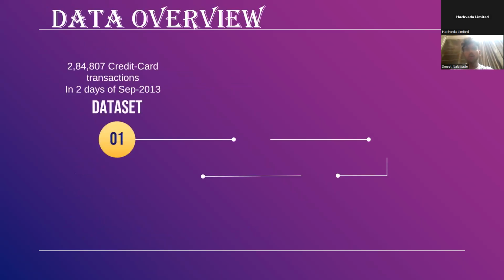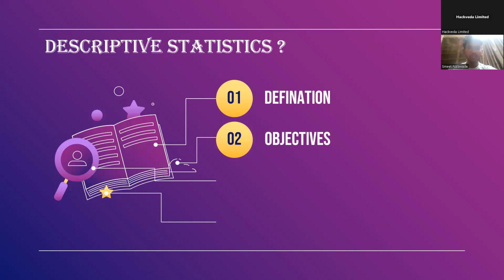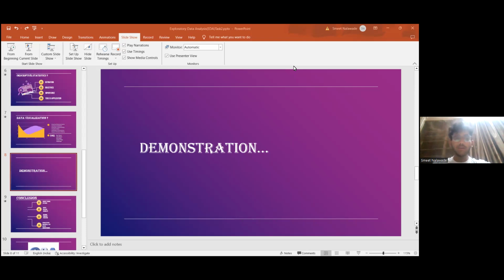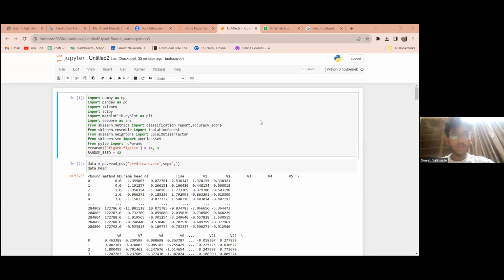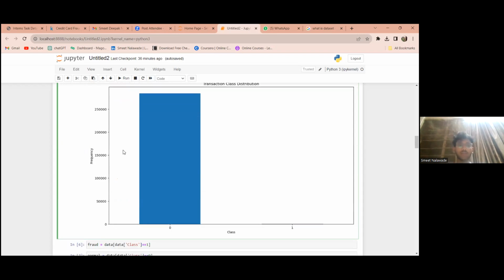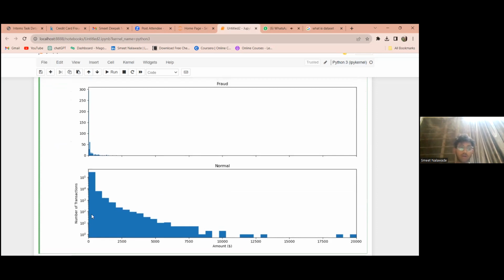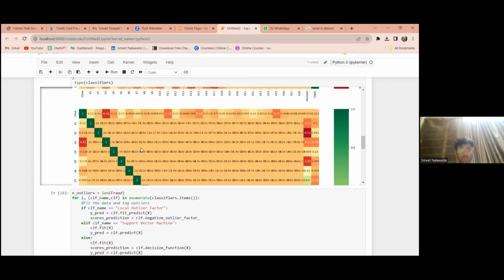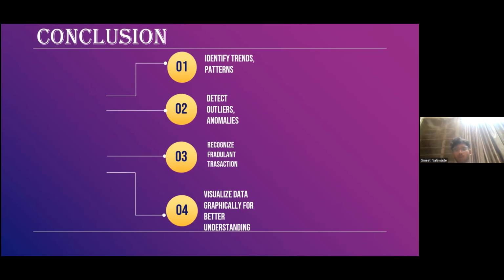Internship meeting recording 4 october 2023 | Nidhi Sura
Timestamps:
00:00 internship meeting recording
00:20 Smeet Deepak Nalawade - Exploratory Data Analysis (EDA)